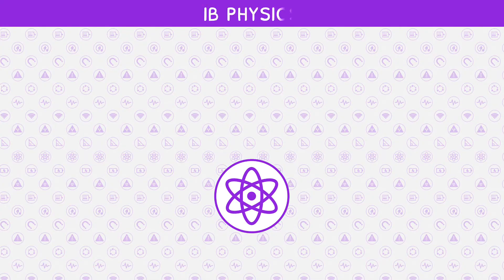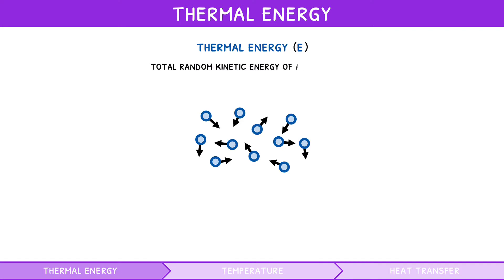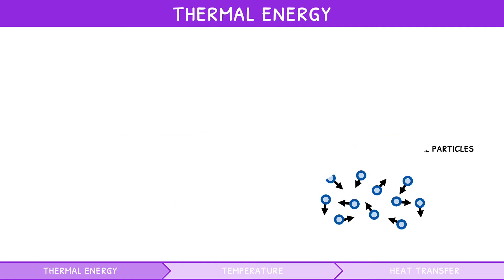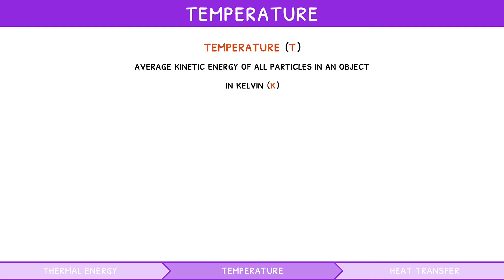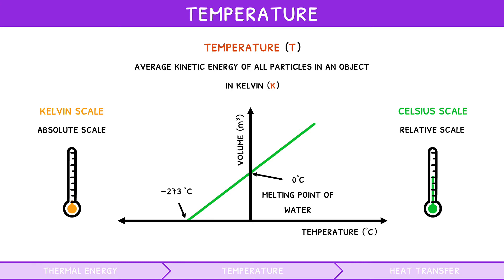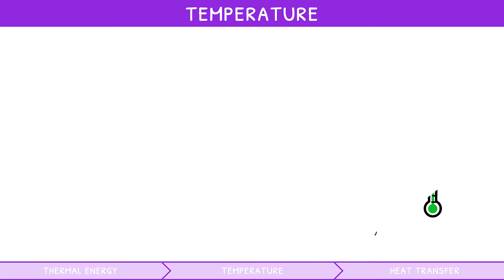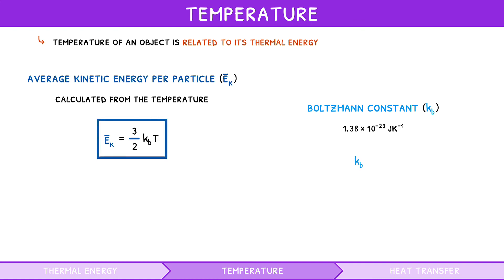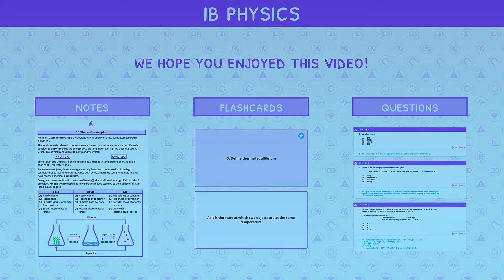IB Physics Topic 3.1 & 3.2 (Part 2): Thermal Energy, Temperature & Heat Transfer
This video covers IB Physics subtopic 3.2 from the IB Physics topic 3 syllabus content.

This IB Physics video introduces the concept of thermal energy and how this changes the definition of internal energy. It then covers temperature and its relation to thermal energy, with regards to both Kelvin and Celsius. This is followed by discussing heat transfers and the three properties of materials that can affect heat transfer: thermal capacity, specific heat capacity, and specific latent heat. To finish, two questions involving specific heat capacity and specific latent heat are covered, along with a guided example of graphical extrapolation during a heat transfer experiment.

00:00 Introduction
00:36 Thermal energy
01:08 Heat and heat transfer
01:28 Temperature
02:41 Temperature and thermal energy
03:34 Preview finished!